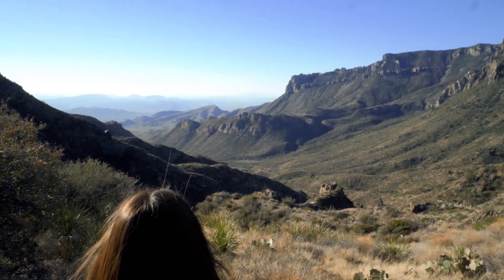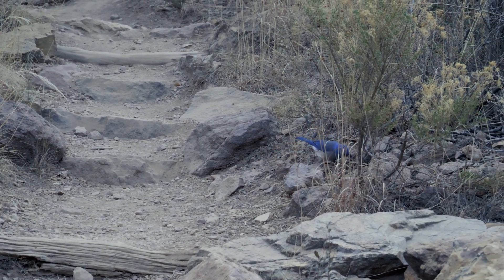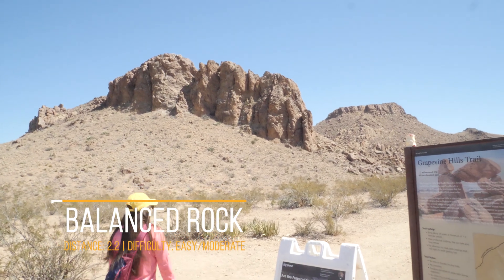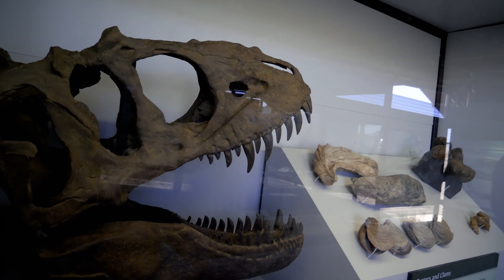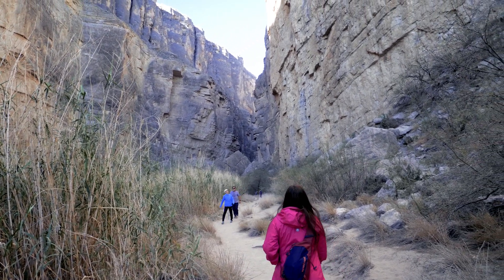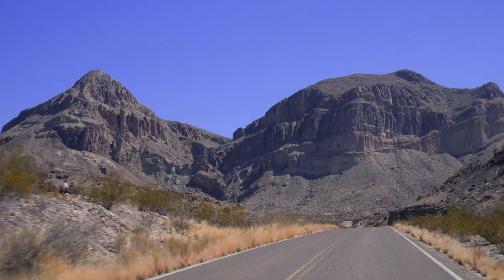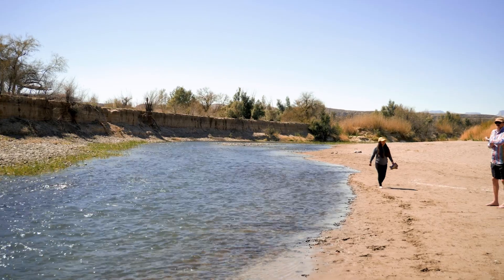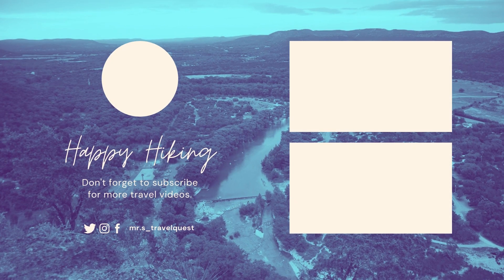Big Bend National Park: The Ultimate Guide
**Your Ultimate Guide to Big Bend National Park: Best Time to Visit, Top Things to Do, and More**

Big Bend National Park is one of the most stunning and remote destinations in the U.S., offering visitors a mix of rugged landscapes, rich wildlife, and breathtaking vistas. Located near the town of *Terlingua* in West Texas, Big Bend is a haven for nature lovers and adventure seekers alike.

 **Best Time to Visit Big Bend**
The best time to visit Big Bend National Park is during the spring (March to May) and fall (October to November). These seasons offer mild temperatures perfect for hiking and outdoor activities. Summer can be extremely hot, especially in the desert areas, so plan accordingly if you're visiting during the warmer months.

 **What City is Big Bend Located In?**
Big Bend National Park is near *Terlingua*, a small ghost town located just outside the park's entrance. While Terlingua is the closest settlement, larger cities like *Alpine* and *Marathon* serve as nearby gateways to the park.

 **Park Features**
Big Bend National Park spans over 800,000 acres and features diverse ecosystems, from desert landscapes and hot springs to the Rio Grande river and lush canyons. Its natural beauty offers something for everyone, from hiking trails to stargazing opportunities in one of the darkest skies in the U.S.

 **Top Things to Do in Big Bend**
1. **Hike the South Rim Trail**: One of the park’s most iconic hikes, offering panoramic views of the Chisos Mountains.
2. **Soak in the Hot Springs**: Located along the Rio Grande, the hot springs are a relaxing way to experience the park’s natural beauty.
3. **Stargazing**: Big Bend is a designated International Dark Sky Park, perfect for gazing at the stars.
4. **Visit the Fossil Discovery Exhibit**: Learn about the park's prehistoric past at this engaging educational exhibit.

Whether you’re hiking rugged trails, soaking in natural hot springs, or simply taking in the vast desert views, Big Bend National Park is an unforgettable adventure waiting to be explored.

Chapters:
0:00​ - Intro Big Bend NPS
0:37 - Driving into the park
0:56​ - Lost Mine Trail
2:43​ - Panther Junction
3:28 - Balanced Rock Trail
5:03 - Fossil Discovery Exhibit
5:43 - Santa Elena Canyon
7:59 - Dorgan-Sublett Trail
8:33- Ross Maxwell Scenic Drive
8:57- Rio Grande Village Nature Trail
9:39- River Spur Trail
10:47- Hot Springs Trail

🎒My Gear:
📸Lumix GH5